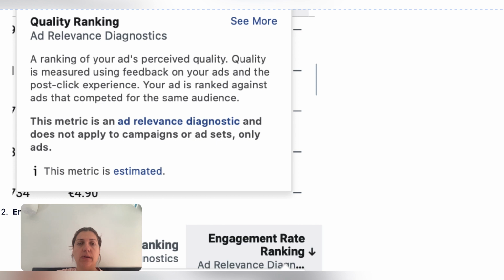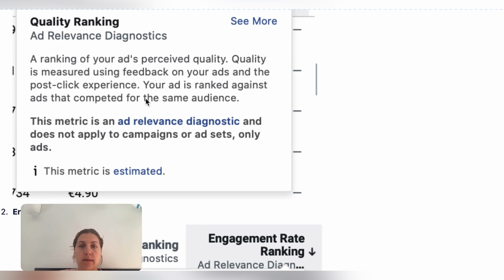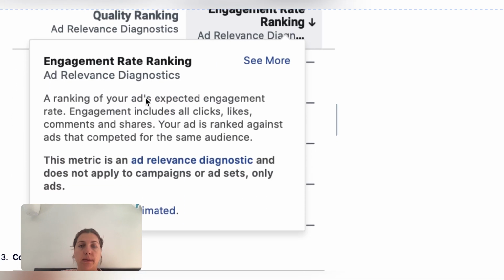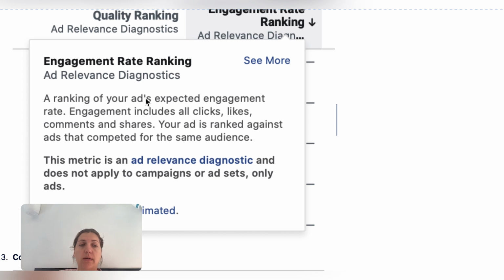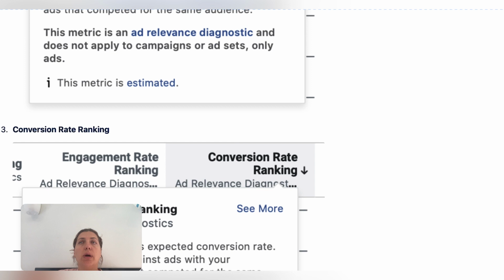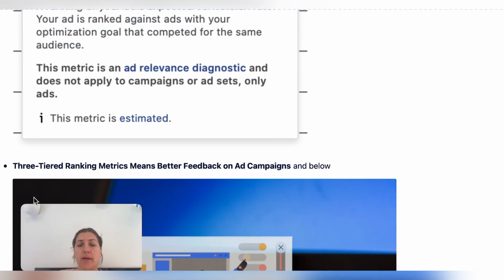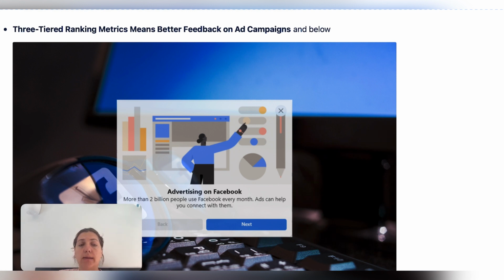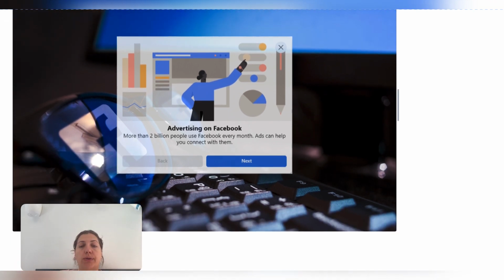How to Raise Your Facebook Quality Score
Looking for more Facebook ad conversion results, but still coming up short? Your ad quality score might be why!

When running a Facebook ad campaign, it’s important to know how to analyze Facebook ad data and how to check your Facebook quality score to make the most of your advertising efforts. In this Facebook ad tutorial, our experts give you an in-depth look at how you can build your Facebook ad strategy around certain elements to boost your rating and get the results you want fast!

Tune in for all of the Facebook ad targeting secrets and don’t forget to like and subscribe for more content like this and other major digital marketing tips, tricks, and trends!

USA Link System (ULS) is a full-service digital marketing agency.

Located in Glendale, CA, our agency focuses on creativity — imagining and building highly interactive digital user experiences that push the limits of design and development.

We have a passion for ingenuity and innovation, working with mediums like SEO, social media, printed and digital campaigns, all the way to the development of applications and websites.

We help our clients see where they are and plot a course for where they want to be using an inclusive and collaborative process integrating strategy, user experience, design, and engineering from project ideation through completion.

Together, we’ll come up with influential ideas that get results.